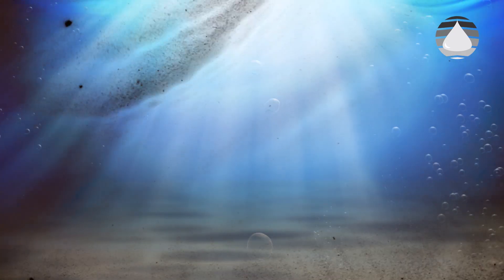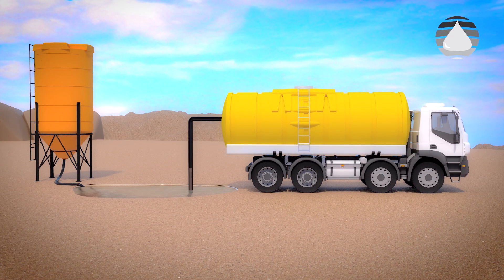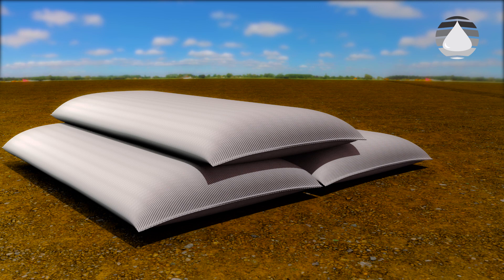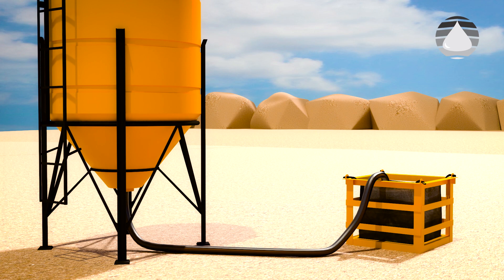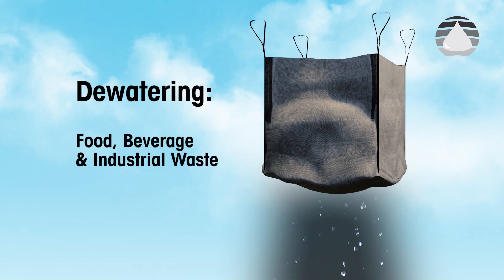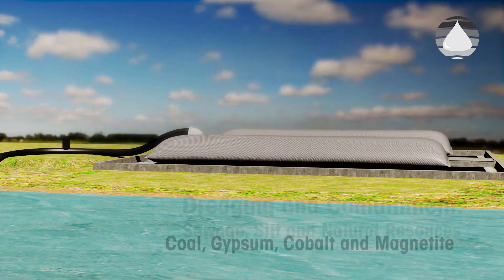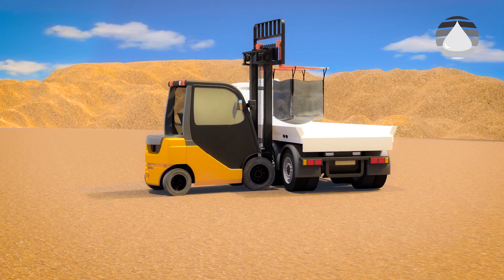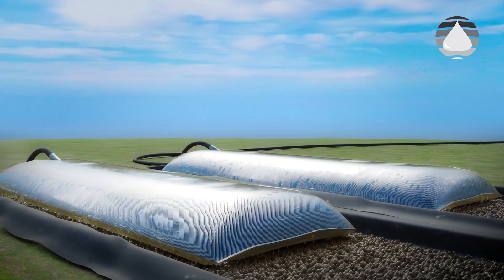ZebraTube® Dewatering Solutions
ZebraTube®’s geotextile dewatering and containment solutions provide a fast, flexible, efficient and cost-effective alternative to conventional dewatering methods. Our dewatering bags offer high volume dewatering capacity whilst utilising a small footprint.

This video shows how our dewatering process is fully scalable and easily customised based on the relative size of your sludge handling requirements. Larger projects typically utilise our tubular bags, whilst small-scale projects typically utilise our unique and easily handled square dewatering bags.